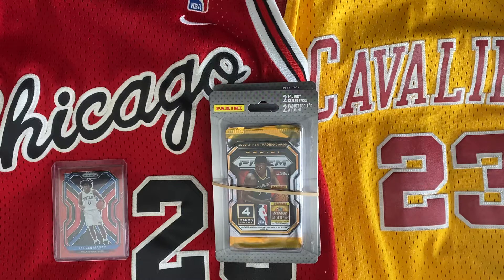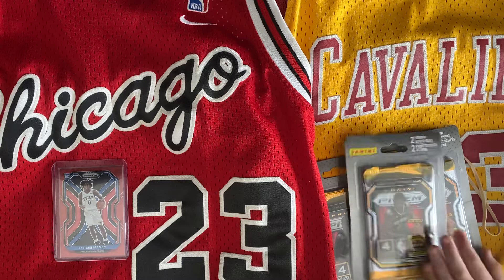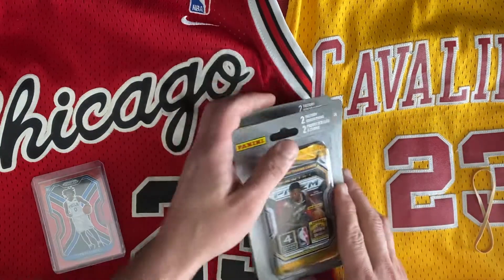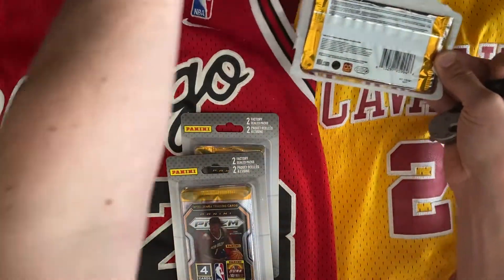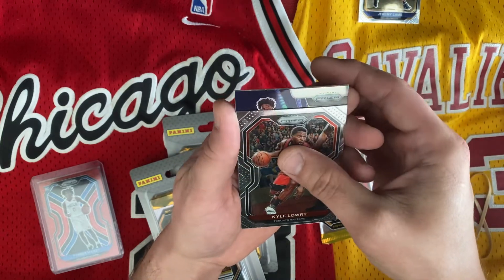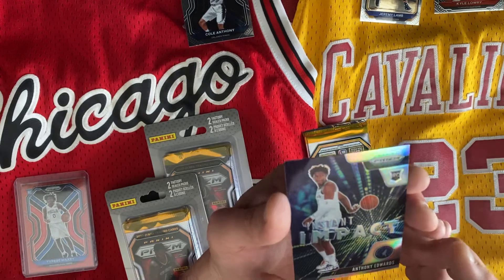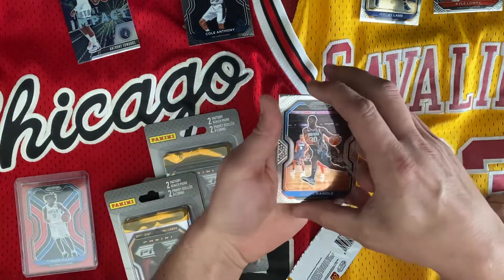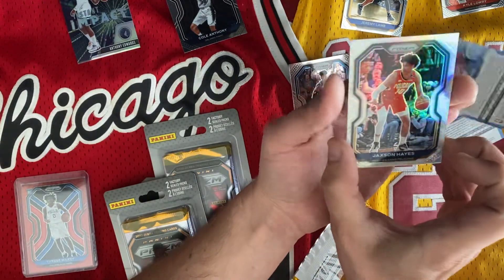2020-21 Panini Prizm Basketball Blister Pack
2020-21 Panini Prizm Basketball Blister Pack